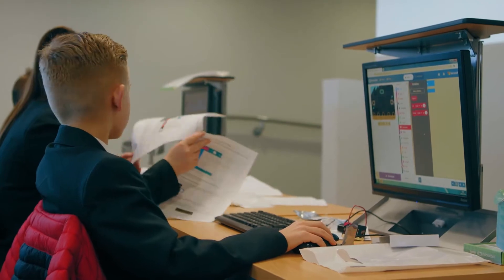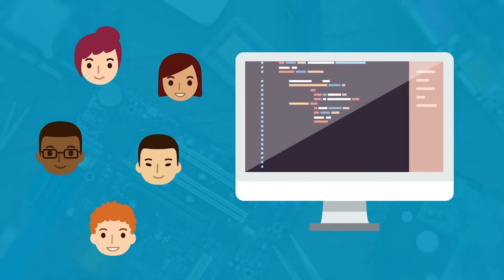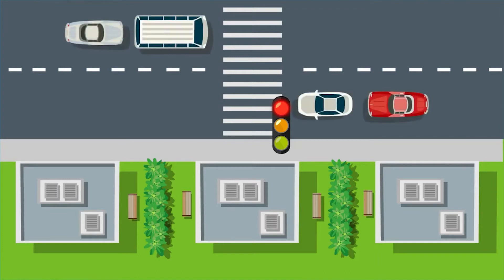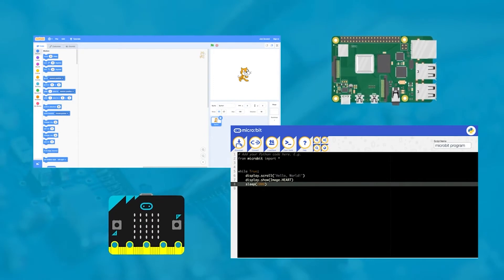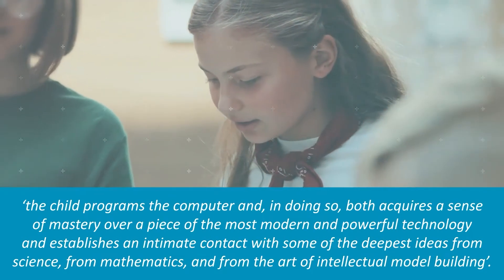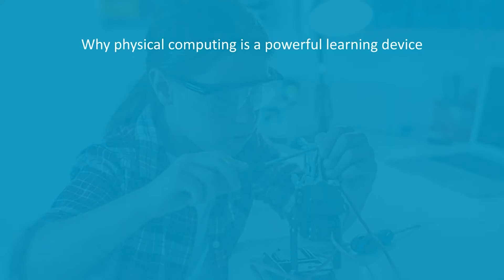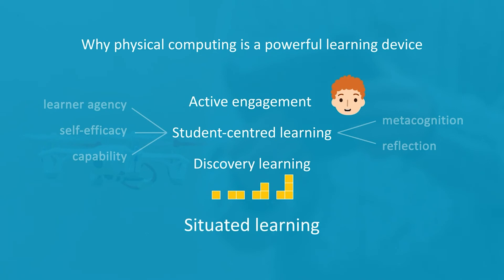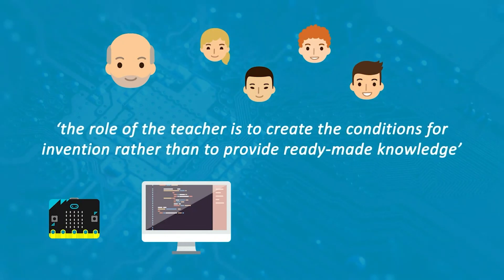Physical Computing | Teaching with Physical Computing #8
This module introduces the concepts associated with physical computing including those of input–process–output, the teaching and learning theories, teaching approaches, and strategies associated with physical computing.

Enroll for free to 'Teaching with Physical Computing' on edX

You can also access our free teaching resources based on Micro:bit and Arduino